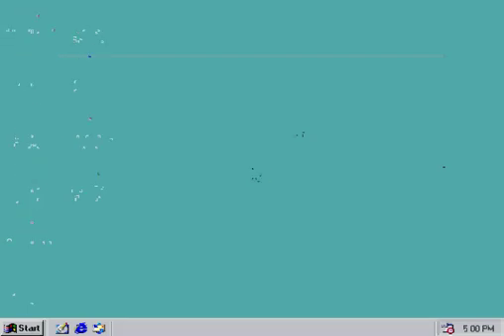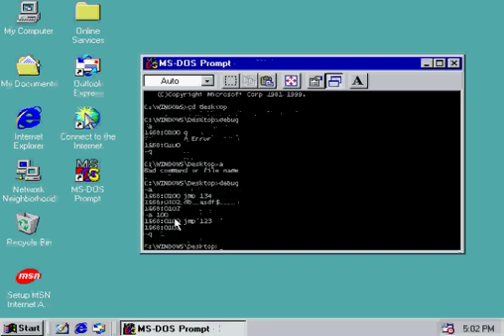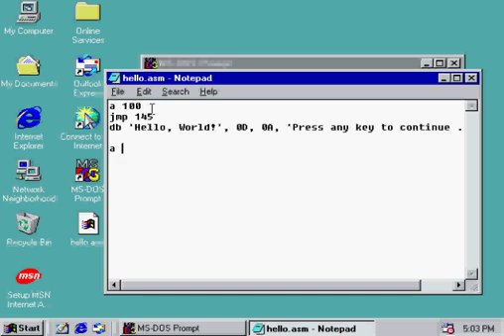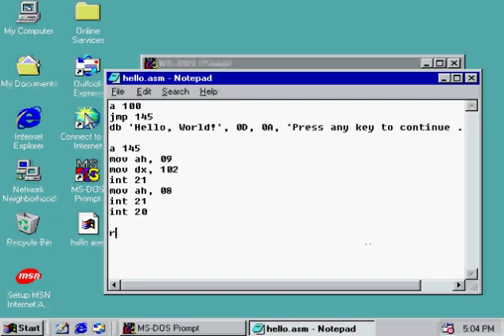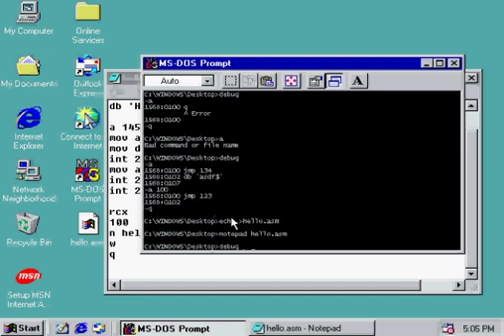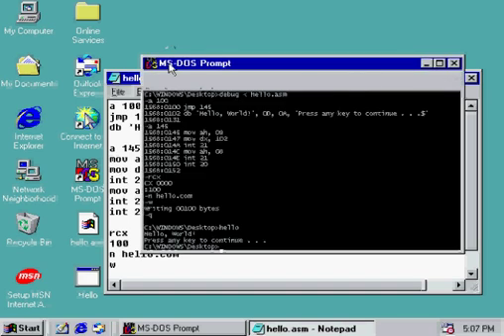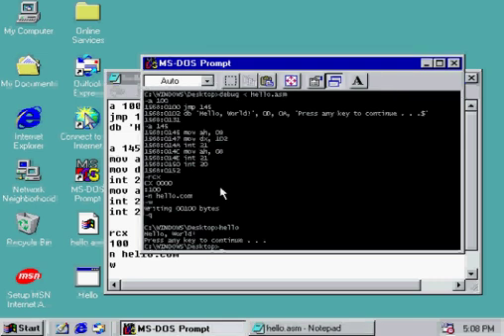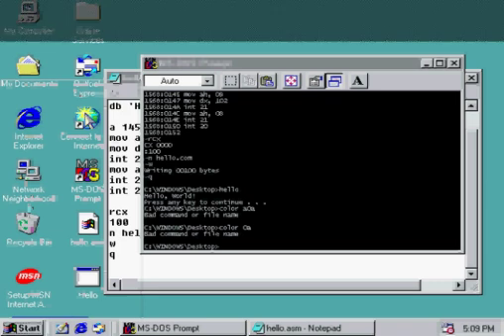Assembly Tutorial 5 - Writing An Assembly File For DEBUG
This is simple. And sorry for the bad quality, but it doesn't effect it that badly.

How am I emulating Windows 98?

I used VirtualBox to create an empty virtual machine. Then I downloaded the ISO for the CD of the Windows 98 installer and ran it on the virtual machine and installed Windows 98 onto it.

And it doesn't have WiFi because I don't think it was even invented yet. xD